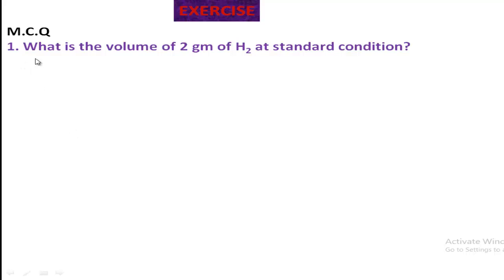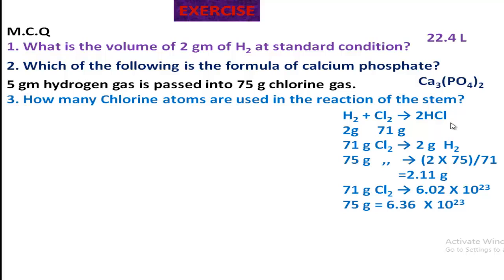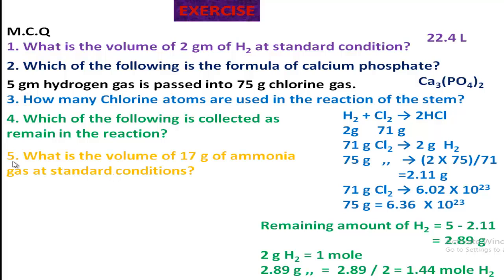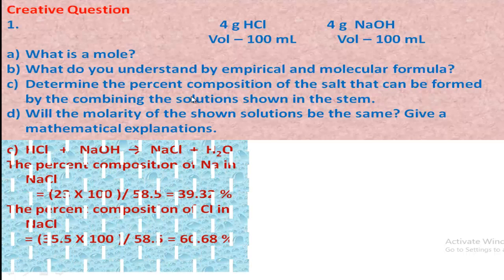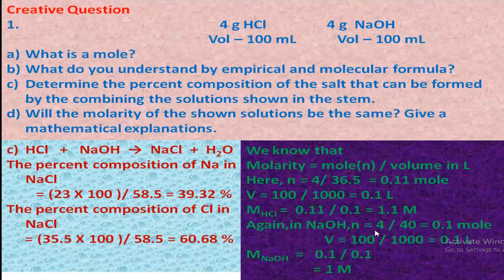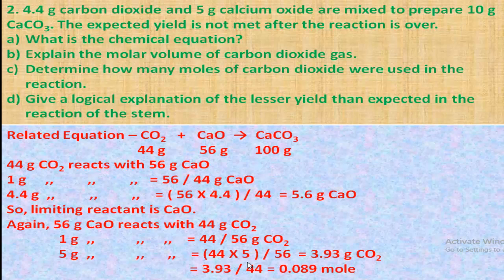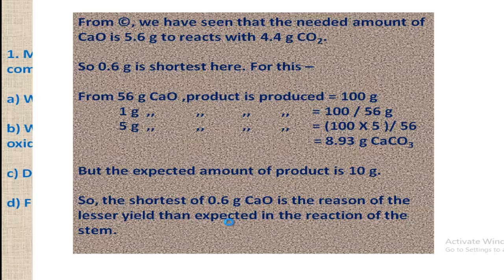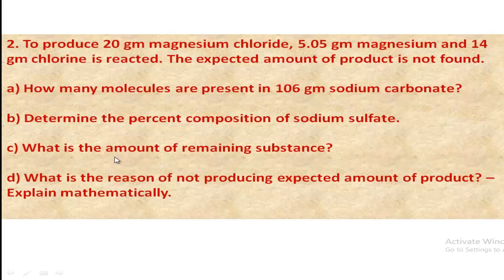STD - IX, Subject - Chemistry, Chapter - 6, Lecture - 7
Discussion about question answers(M.C.Q. & C.Q)